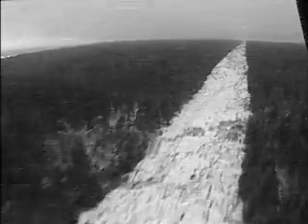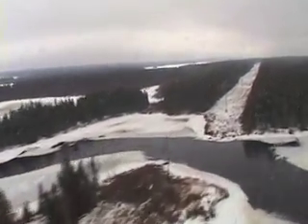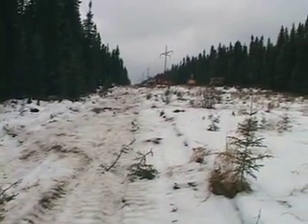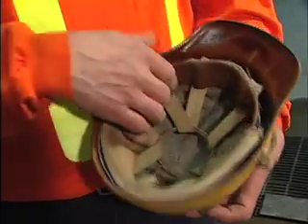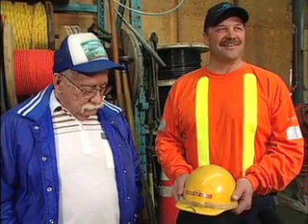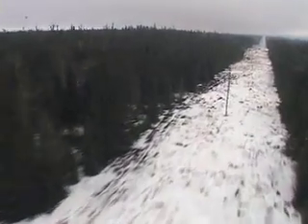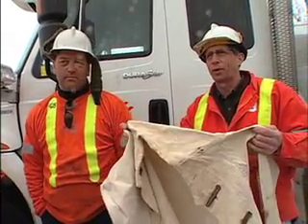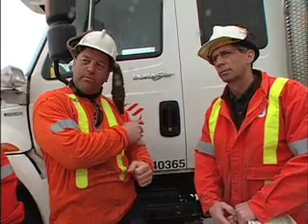Challenges of the North - Part 2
See how Hydro One crews overcome challenges in the Northern regions of Ontario (Part 2 of 3).